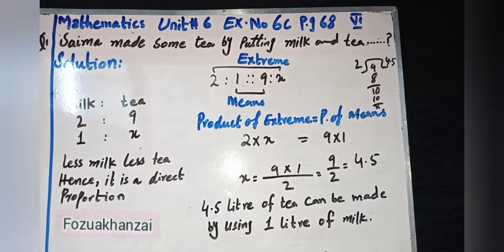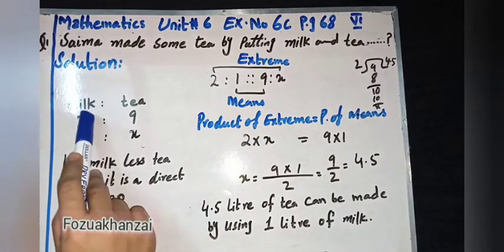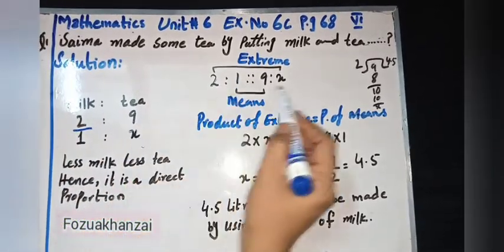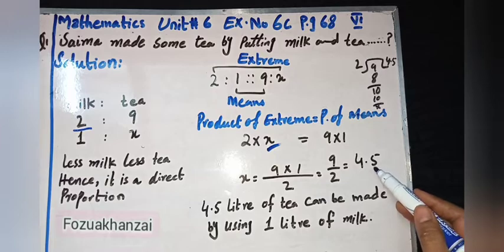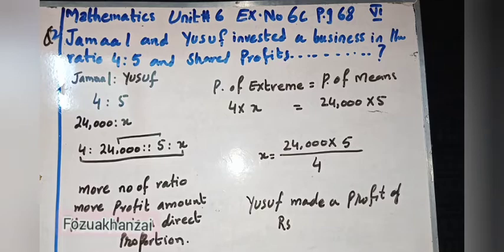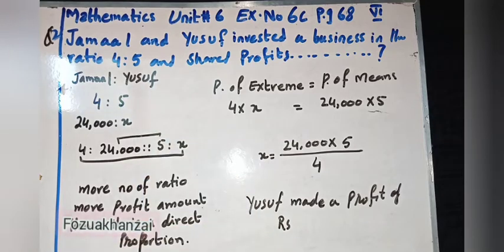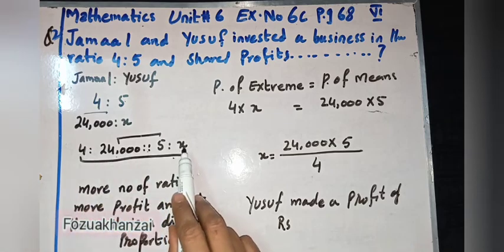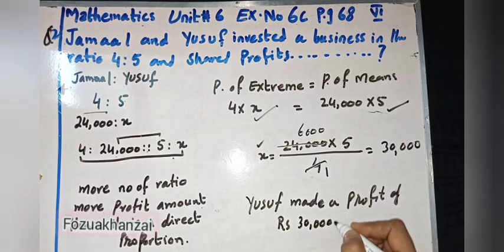directandinversepropotion unit 6 Ex 6c Q1,2 Class Vl foziakhanzai